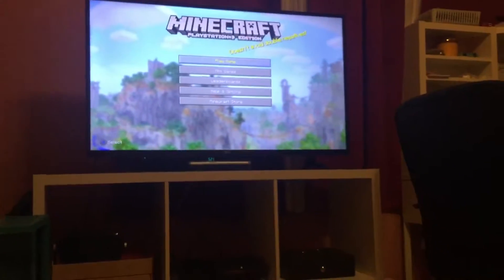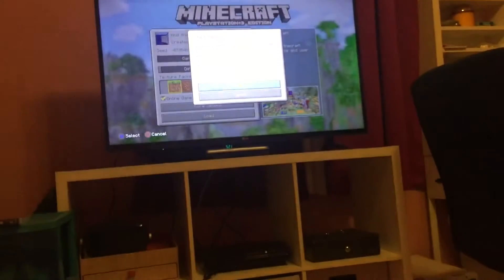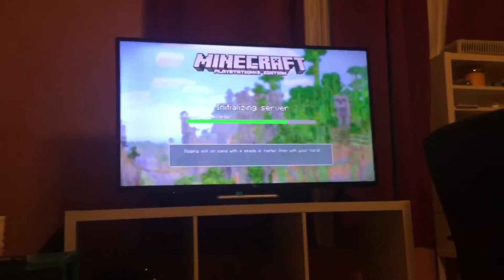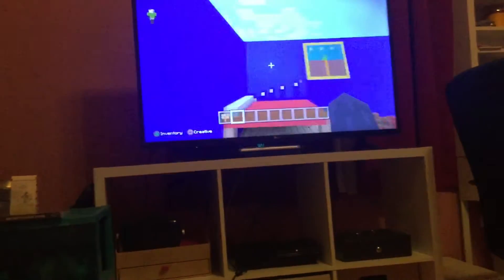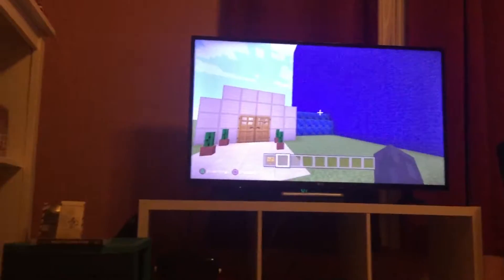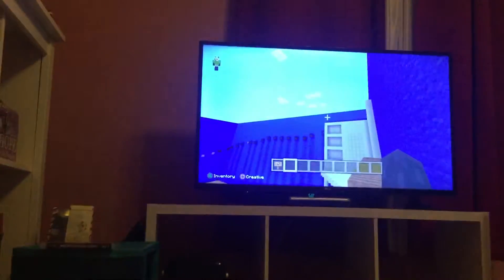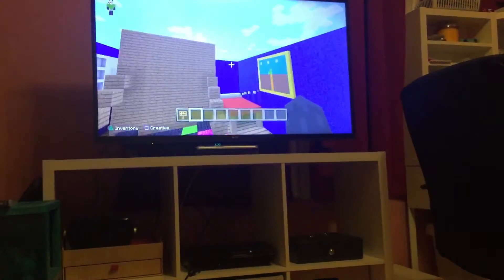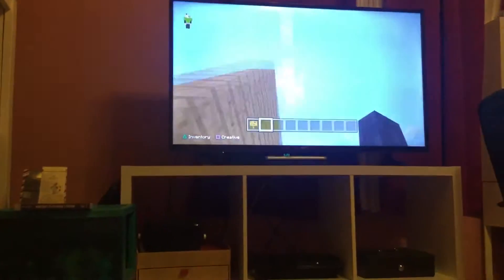Minecraft: I made a room that took me 3 days to build